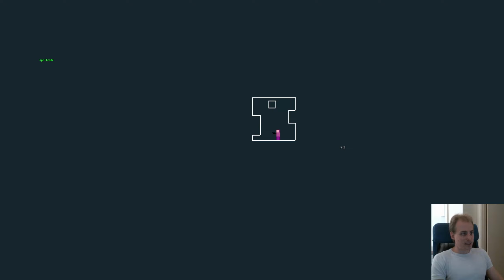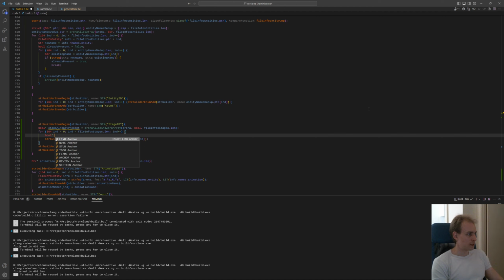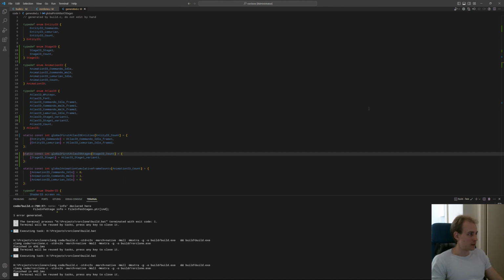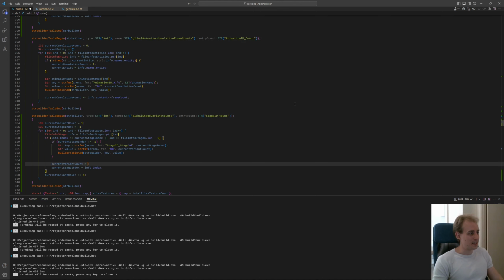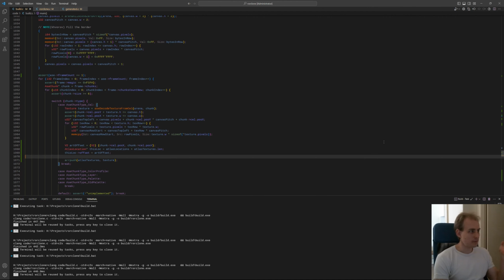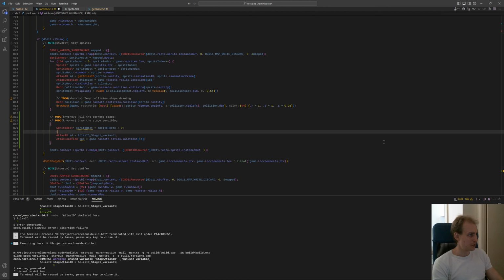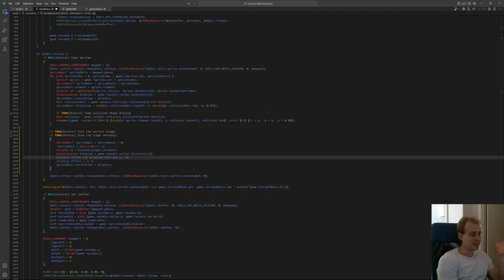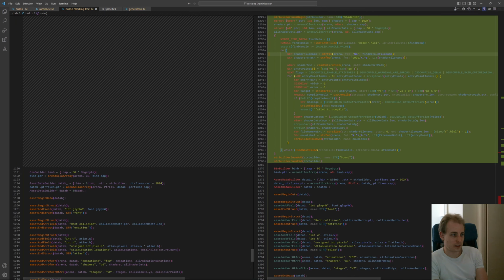Let's clone Risk of Rain in C: Day 31 - Draw stage art